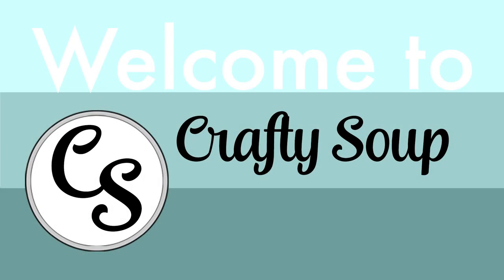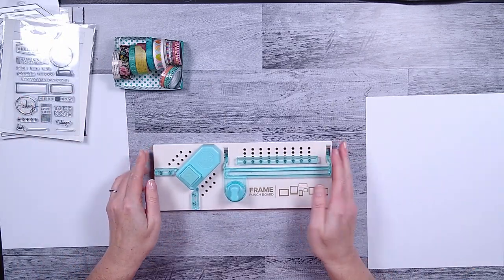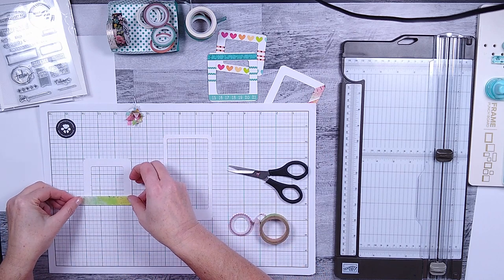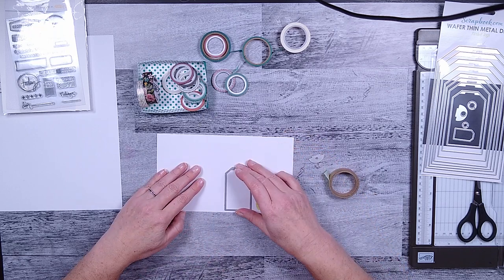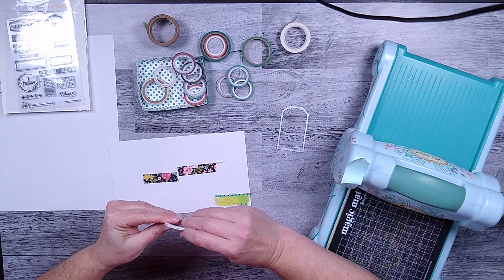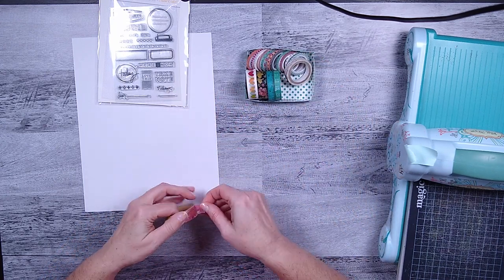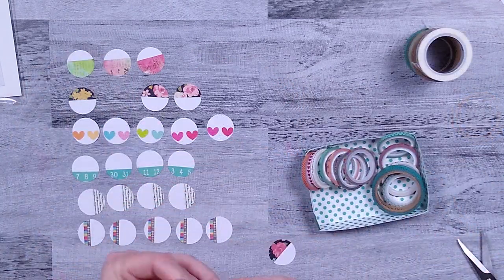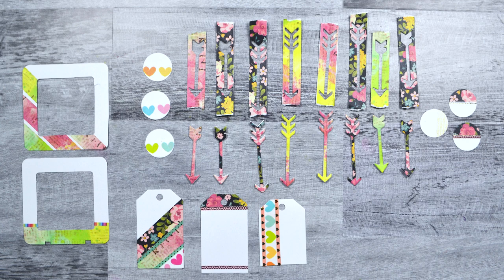Using washi tape for embellishing!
_____EPISODE 409_____
The Counterfeit Kit Challenge offers inspiration images for you to shop your stash and build your own paper crafting kit. Part of this challenge is learning how to create DIY crafty items -- we call them forgeries! -- of products you like but don't own! This time I am playing with washi tape and various tools to get crafting.

_____VIDEOS MENTIONED_____

_____GROUPS MENTIONED_____

CKC is a totally free group to participate in for scrappy inspiration!!

_____PRODUCTS MENTIONED^^_____

_____FIND ME_____
Craftysoup.com